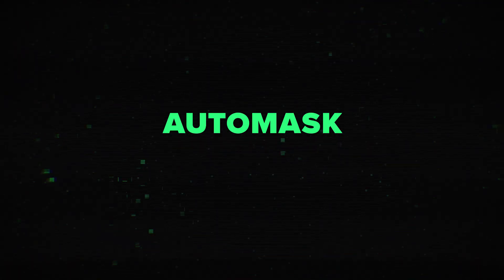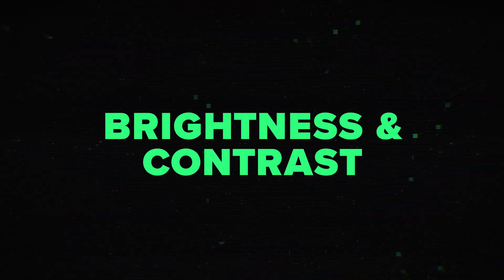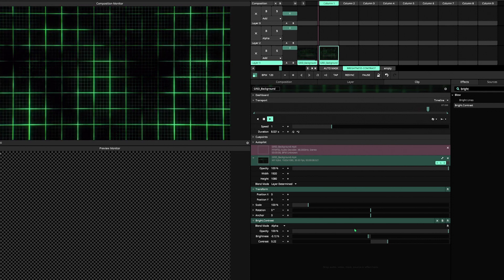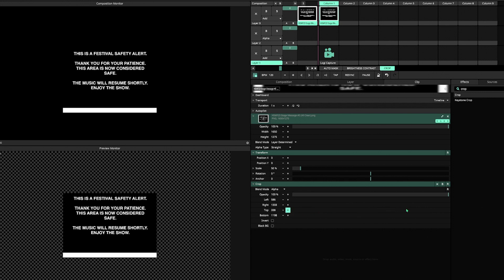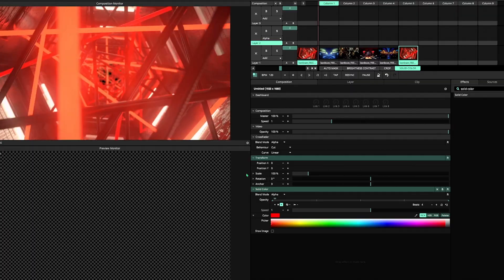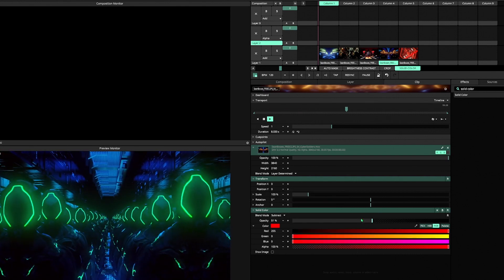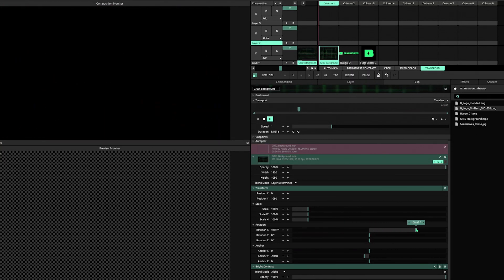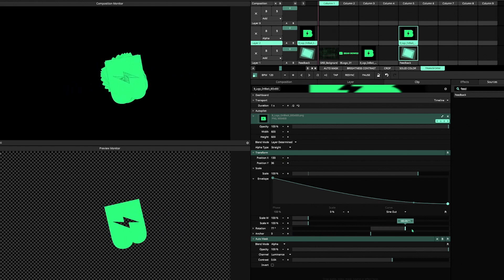5 FX VJs CANT IGNORE | Underrated Effects | Resolume Quick Tip Tutorial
5 Underrated Effects inside Resolume that you cannot ignore. These effects are extremely useful and I use them in every show, but they aren't flashy so you may have missed them!